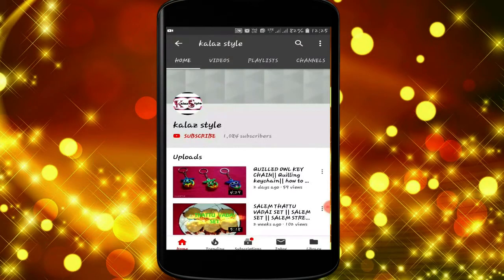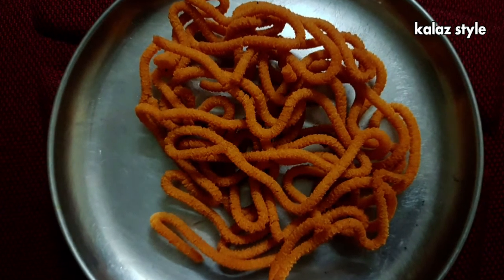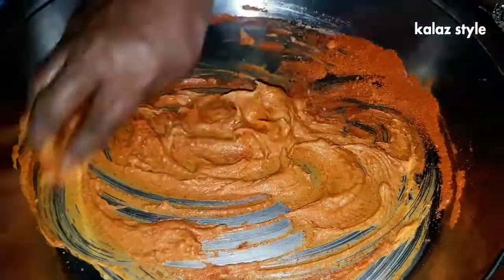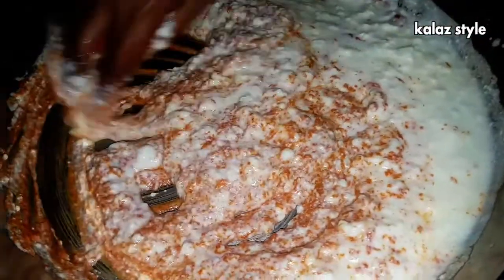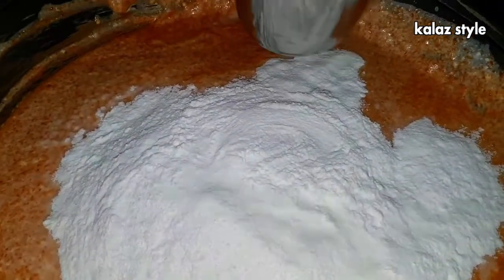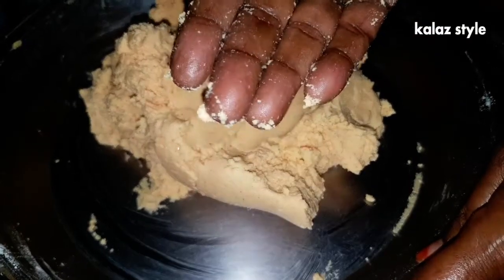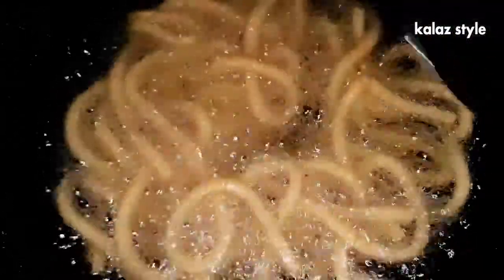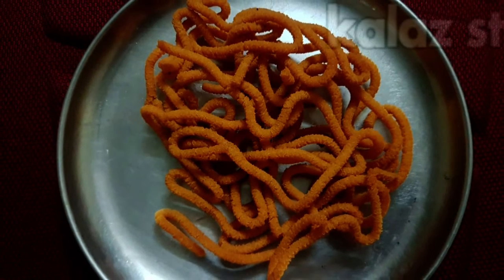Curd Murukku|| Thayir Murukku | Perugu Jantigalu | chakralu